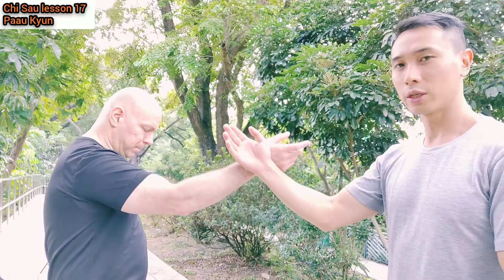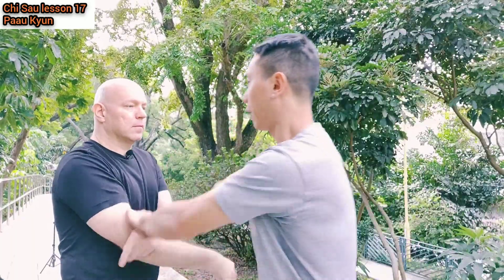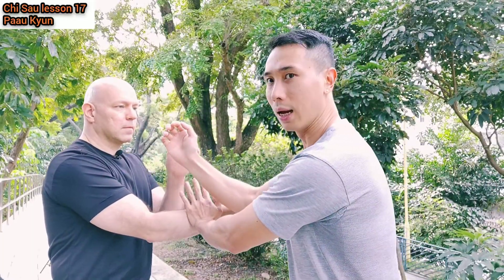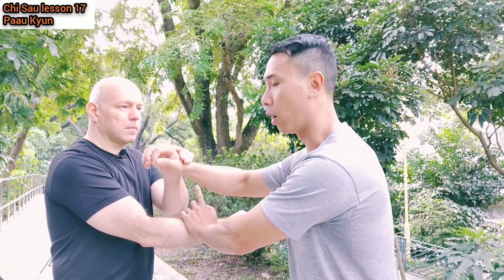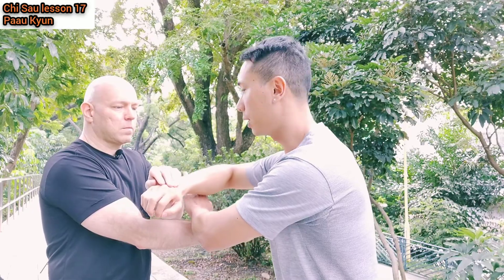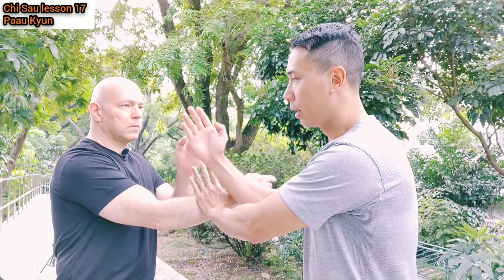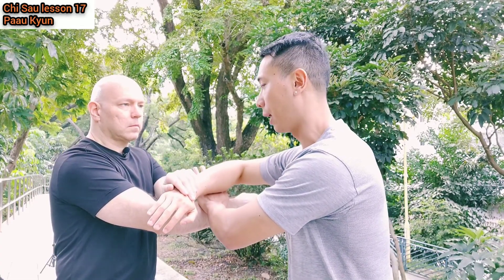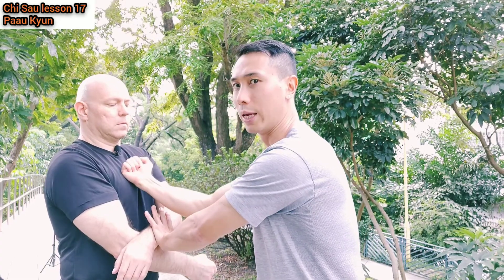Wing Chun Chi Sau technique - lesson 17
Technique Paau Kyun

If you want to learn more Wing Chun Chi Sau technique? Please go to Double Dragon TV Channel

If you want to learn more Wing Chun form technique? Please go to Dragon Chui Sifu Channel: